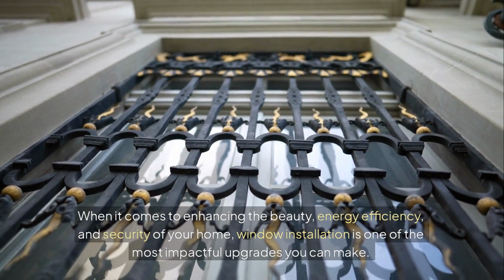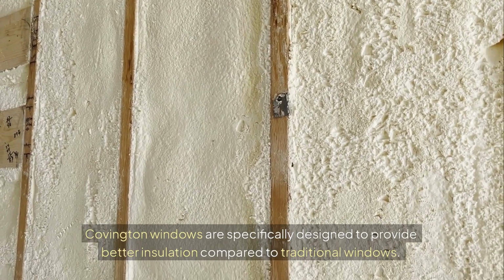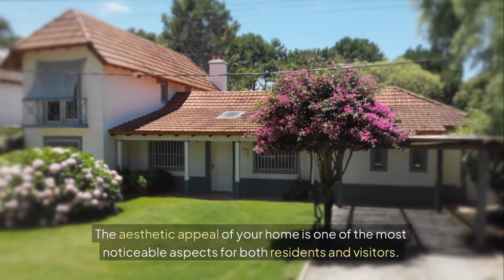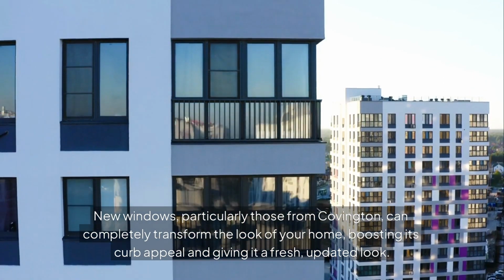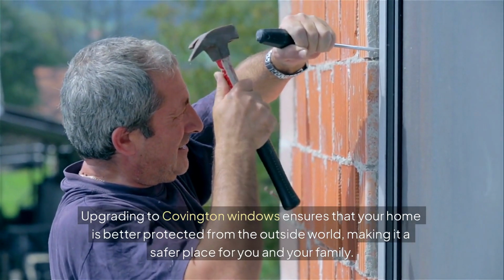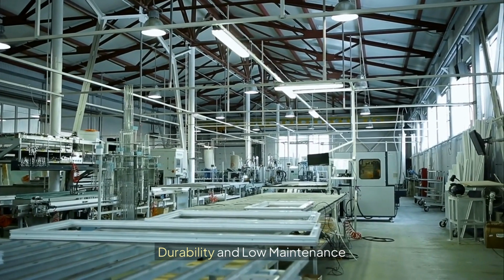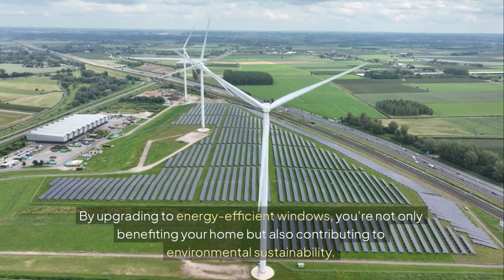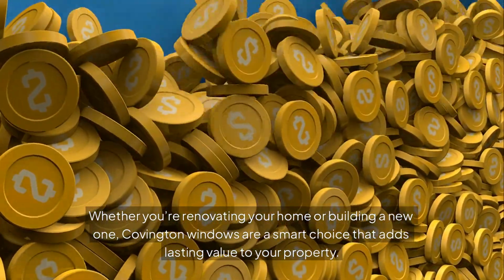The Benefits of Installing Covington Windows in Your Home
- When it comes to enhancing the beauty, energy efficiency, and security of your home, window installation is one of the most impactful upgrades you can make. One of the top choices for homeowners seeking high-quality windows is Covington windows. Covington is known for crafting windows that not only add aesthetic value to your home but also improve its performance and durability. Whether you’re renovating or building a new home, installing Covington windows offers numerous benefits that make them an excellent investment. One of the primary benefits of installing Covington windows is their ability to improve your home’s energy efficiency. In today’s world, reducing energy consumption is a priority for many homeowners, both for financial and environmental reasons. Covington windows are specifically designed to provide better insulation compared to traditional windows. This helps keep your home comfortable year-round and reduces the strain on your HVAC system. The aesthetic appeal of your home is one of the most noticeable aspects for both residents and visitors. Covington windows are designed to complement any home style, from modern to traditional, ensuring that your home’s exterior looks fresh, updated, and stylish. When it comes to protecting your family and belongings, your windows play a crucial role in maintaining home security. Covington windows are designed with durability and security in mind. If your home is located in a busy neighborhood or near a highway, you’re probably no stranger to the constant noise pollution that comes from traffic, construction, or street activity. Fortunately, Covington windows are designed to reduce noise infiltration, creating a quieter and more peaceful living environment. Covington windows offer a range of benefits that make them an excellent investment for any homeowner. From improved energy efficiency and security to enhanced curb appeal and reduced noise pollution, these windows can help you create a more comfortable, secure, and aesthetically pleasing living space. Additionally, the durability and low-maintenance features of Covington windows ensure that they continue to perform well for years, saving you money and effort in the long run. Whether you’re renovating your home or building a new one, Covington windows are a smart choice that adds lasting value to your property.